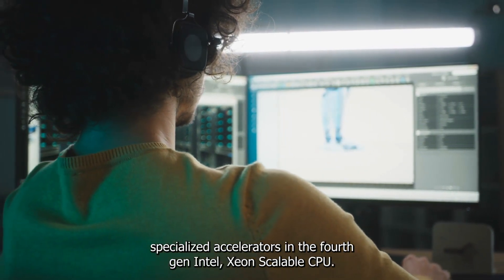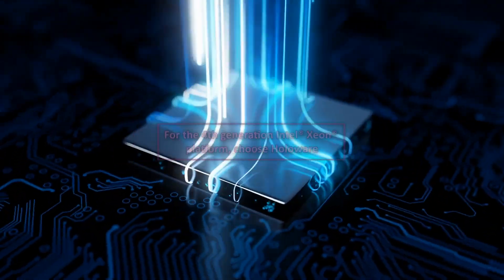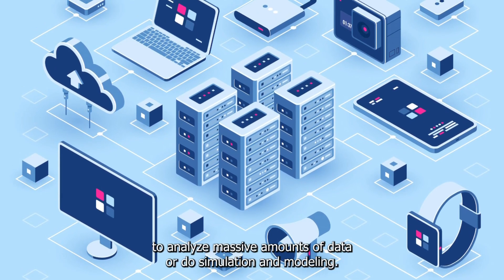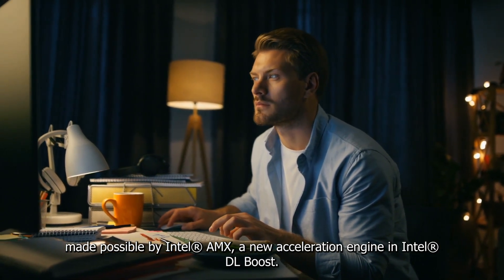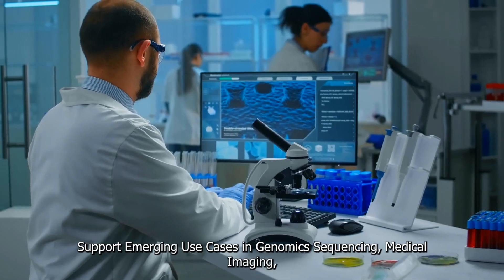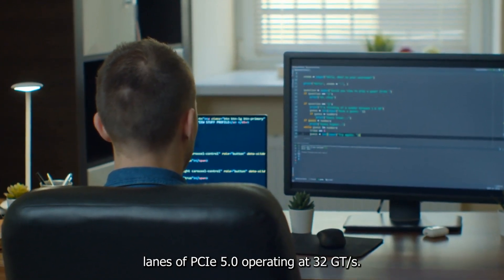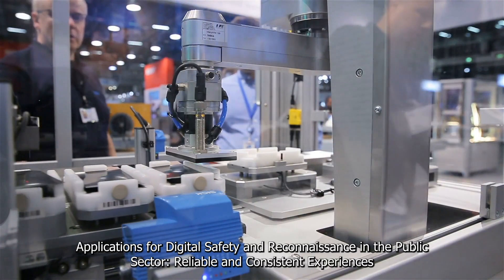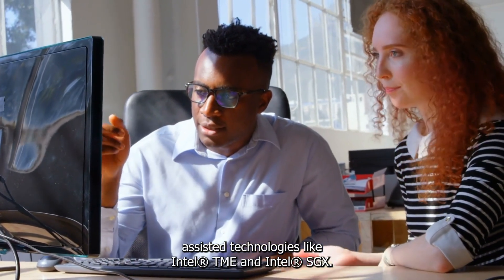4th Gen Intel® Xeon® Processors for AI Deep Learning Enterprise Solutions | Holoware.co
When it comes to your upcoming PC upgrade or purchase, we want to help you make the best selection possible

✅  Supported Software:

👉  Autodesk Inventor
👉  Autodesk AutoCAD 3D
👉  Autodesk Revit
👉  CATIA
👉  Solidworks
👉  Bentley
👉  Rhinoceros (Rhino 3D)
👉  Lumion
👉 Adobe Lightroom
👉  SketchUp and much more.

Video Title: Choose your Workstation for Extreme SOLIDWORKS Performance | Holoware.co

✅  About Holoware:

Holoware is a forward-looking technology company bringing Hologram technology to everyday life. We also partner with top hand-picked hologram technology providers to offer creative and innovative solutions for various segments.

To achieve our future Vision and Mission, we are now introducing Made in India mini pcs to the Indian market as our first step. Channel is to connect the audience about new latest happenings with Holoware.

© Holoware®